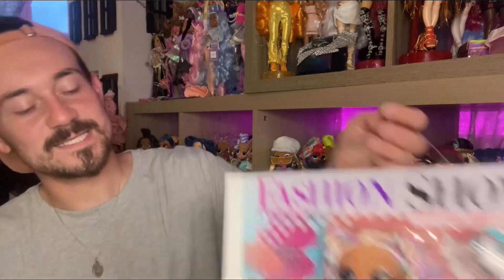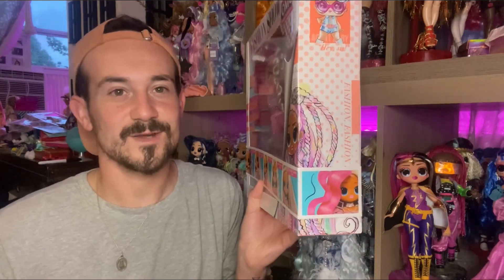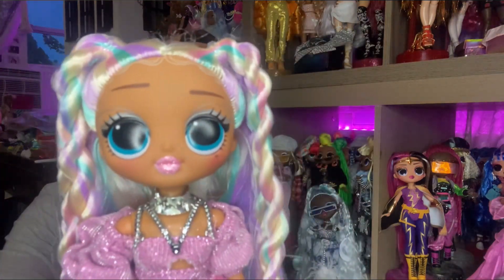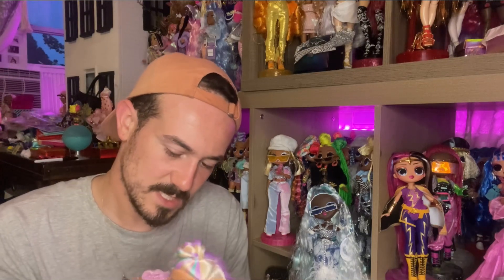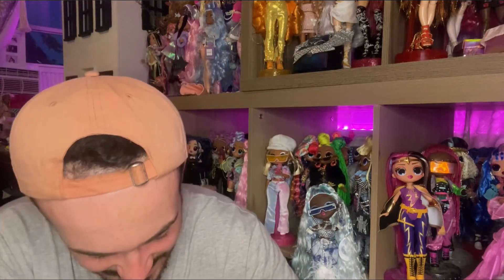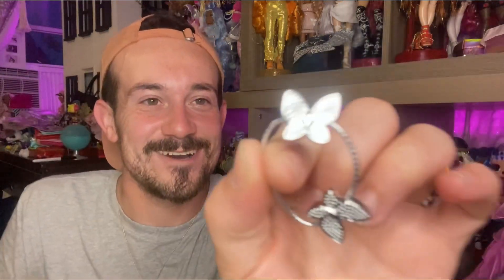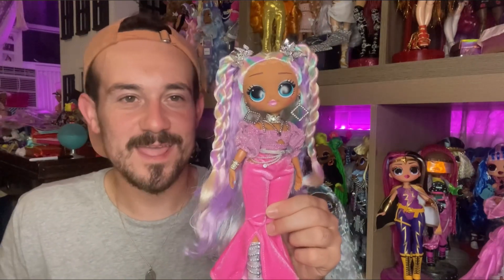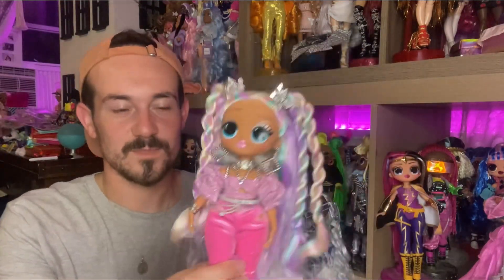LOL Surprise OMG Fashion Show Twist Queen Doll Review / Hair Edition💇🏼‍♀️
What happens when you cross Coachella and A disco Extravaganza?? You end up with a pastel goddess named Twist Queen! She sparkles and shines all through the night swinging her long luscious hair to the beat of any song! Let’s Party!✨

This video is made for ADULT COLLECTORS and may contain language not suitable for children!